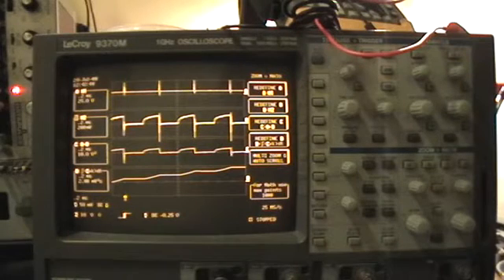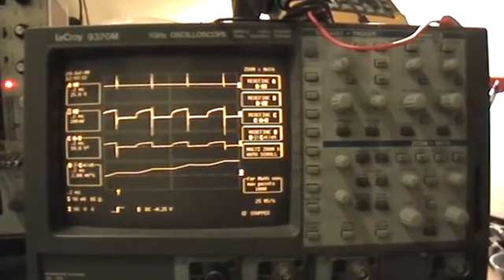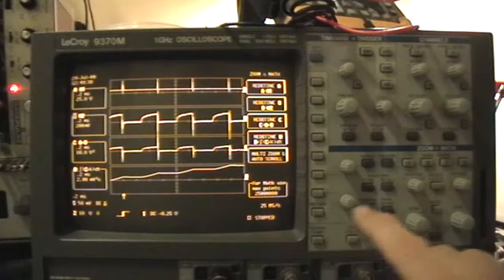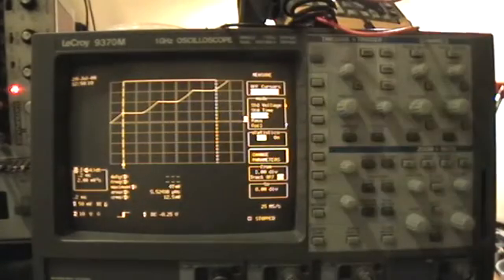Electric OU: Energy Flux Measurement Using the Digital Oscilloscope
Math on stored traces with the LeCroy digital storage oscilloscope.

Ainslie circuit with "bullitt1" load and Aaron's 555 clock in "normal" (not oscillation) mode.

Sorry it's so blurry. When I made this I could read the  numbers even on the camera's tiny monitor. Something seems to have been lost in the conversions.

But hopefully you can get the idea. With proper programming even a partially functioning DSO can do a reasonable job of energy computation, on stored traces. Even in realtime if one is allowed to use a typical voltage trace held in storage for the computation. And of course with both input channels working the whole thing can be done in real time. (With stored traces you have to be very careful about trigger points and where the trace computations start and stop.)

I say, as always, one or two stupid things in here.
I'm sure viewers will be "kind" enough to point them out, and as I find them I'll put annotations in.
So don't just watch once!!

It takes several viewings for the subliminal programming to sink in:
Every day in every way I am getting more and more skeptical...

BY THE WAY: I hooked up a Large inductive load--an electromagnet of nearly 2 Henrys--and there was such  spikyness that I could hear it singing and I actually got a pretty good shock. I didn't measure it but several hundred volts anyway.

And if you like spikes...try the 2sk1548 mosfet instead of the irfpg50. And/or driving the circuit with a fast risetime pulser rather than the 555 or a FG. You'll get better spikes.  I forbid Aaron to try this, though.